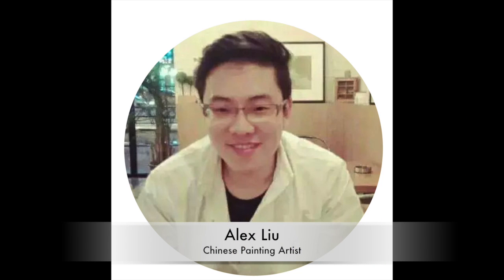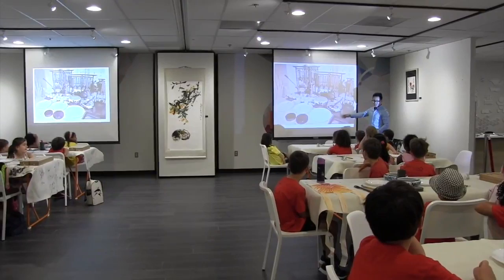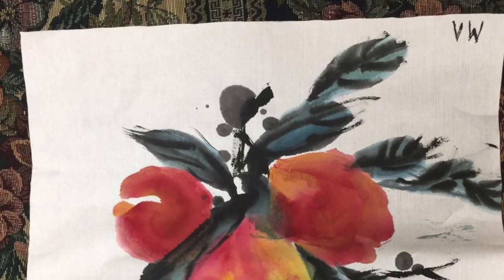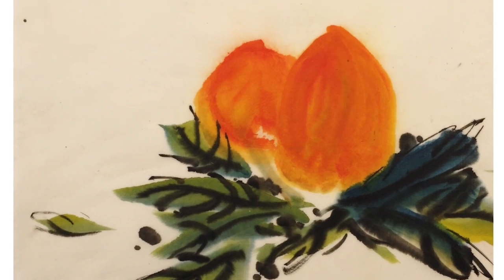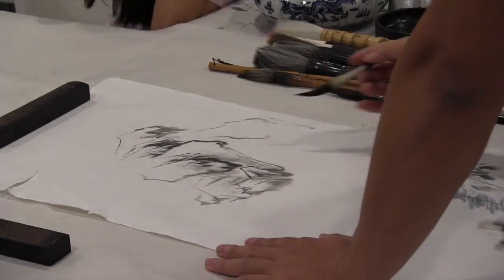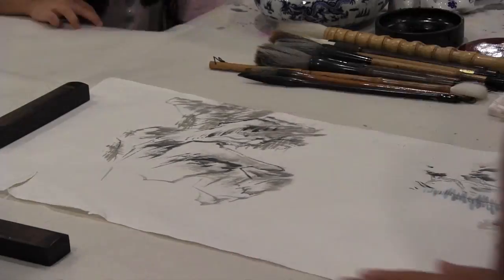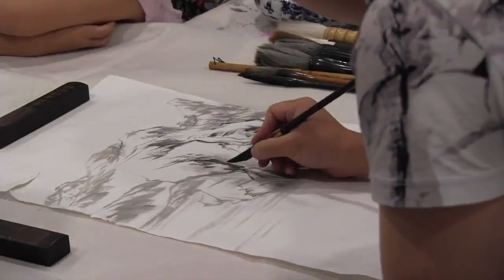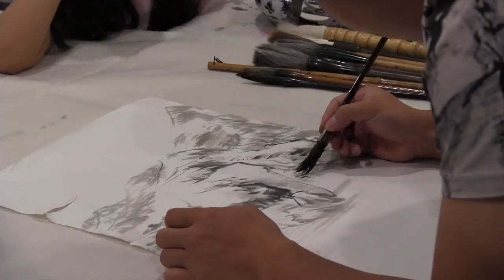2017 WCFC SUMMER CAMP - chinese painting